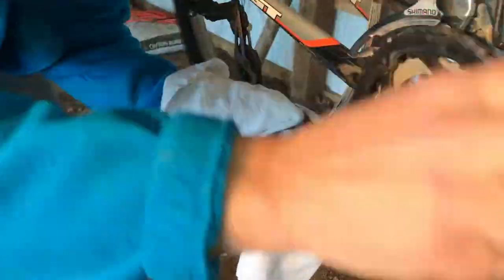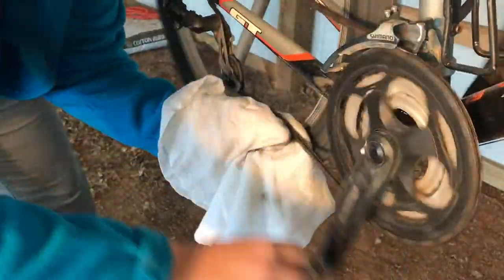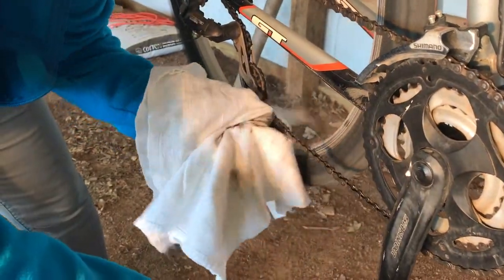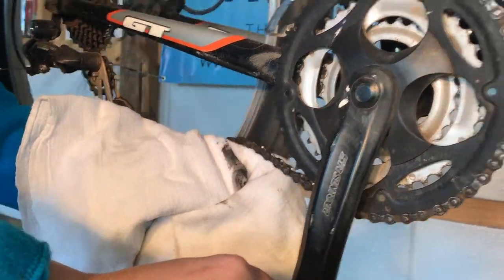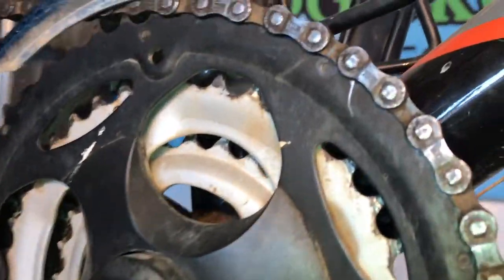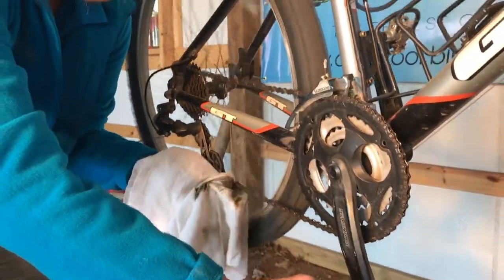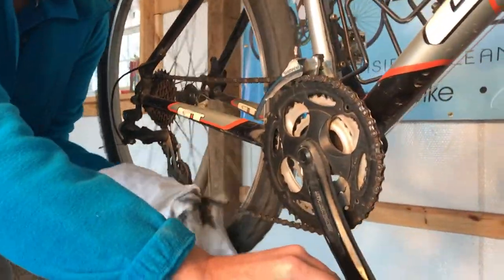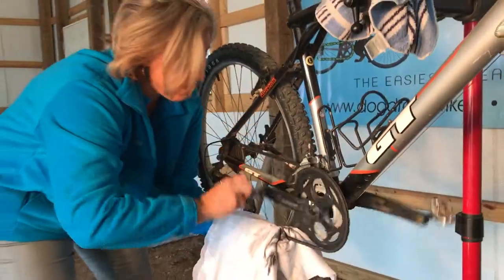Dog Drool NO TOOL Final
How to use Dog Drool Degreaser without a chain scrubbing tool.